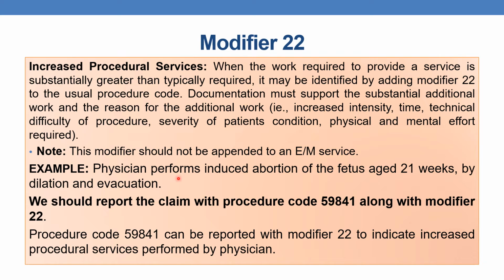MODIFIERS 22 & 23 WITH EXAMPLES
22- increased procedural services
23- unusual anesthesia